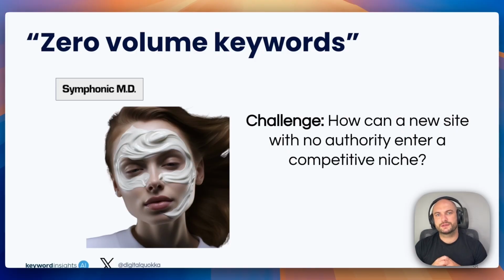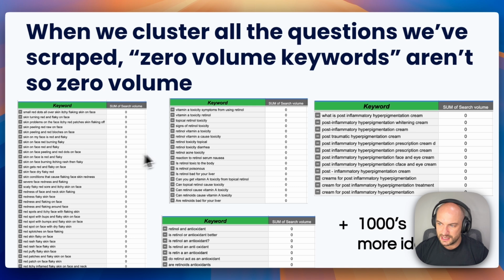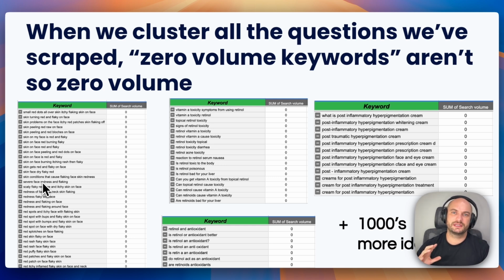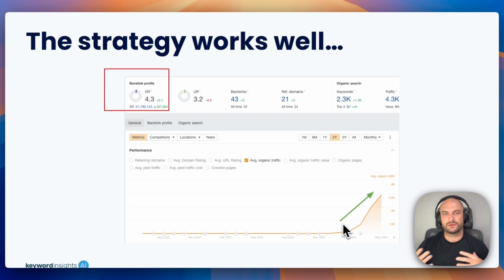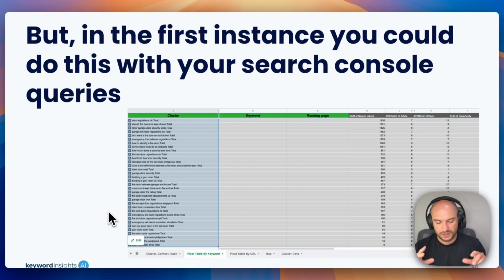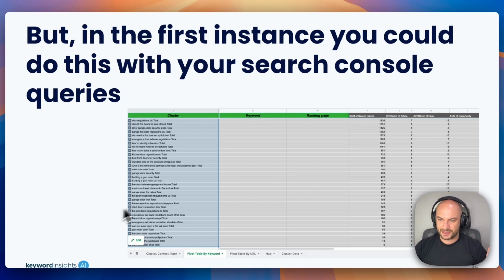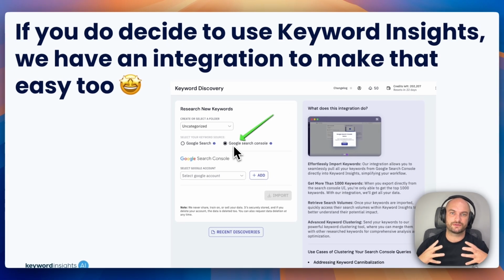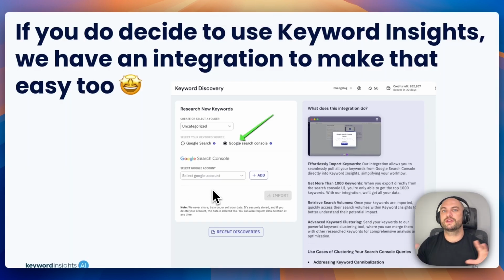How to Find Content Ideas None of Your Competitors Will Have (Using "zero volume" keywords + Reddit)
Unlock hidden opportunities by grouping low or zero-volume keywords through Keyword Insights! In this video, we’ll demonstrate how grouping these keywords into clusters can lead to high-impact content that competitors often overlook, creating new traffic opportunities for your website.

🔑 Why Focus on Low-Volume Keywords?
Many SEO professionals skip over low-volume keywords, thinking they won’t drive meaningful traffic. However, by clustering these keywords, you often find that the sum of their volumes adds up, creating a substantial amount of potential traffic. This approach is ideal for new sites or brands entering competitive spaces.

💼 Case Study: Skincare Brand Symphonic MD

The Challenge: Competing against skincare giants like Nivea on a brand-new domain with no existing authority.

The Strategy: We turned to Reddit, scraping popular skincare subreddits for questions that often go unanswered online. By clustering these questions, we uncovered unique content ideas that had little competition but strong user interest.

🔍 How It Works:

Reddit Scraping: We gathered questions from niche skincare subreddits, identified common themes, and clustered them.

Keyword Clustering: Each cluster grouped similar questions, revealing the collective demand for topics that may individually show zero search volume.

Content Creation: Targeted pages were created based on these clusters, resulting in rapid traffic growth even in a highly competitive niche.

🚀 Expand with Search Console Data Using the Search Console API within Keyword Insights, you can pull and cluster all of your historical queries, not just the top 1,000. This helps reveal low-impression keywords that, when grouped, present substantial traffic potential. By grouping these queries, you might uncover topics that your current content isn’t capturing effectively.

📈 Benefits of Grouping Low-Volume Keywords:

Higher Search Visibility: Capture audience queries that competitors ignore.

Unique Content Opportunities: Find and rank for untapped keywords with minimal competition.

Scalable Content Strategy: Ideal for new domains or brands entering tough industries without high authority.

🔗 Ready to Start? Whether you’re looking to discover hidden content opportunities or boost a new site in a competitive space, Keyword Insights’ clustering feature can help you uncover low-competition keywords and expand your SEO potential. Try it now and watch your traffic soar!

Explore more in the video and take the first step toward smarter, more strategic SEO!